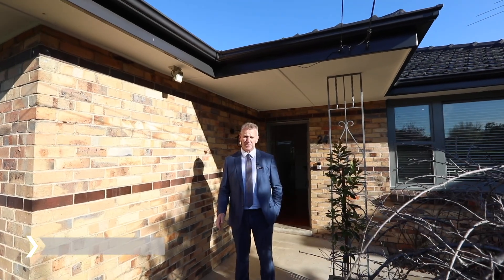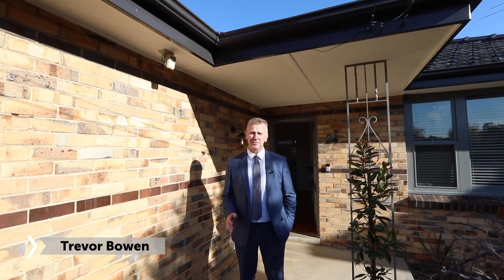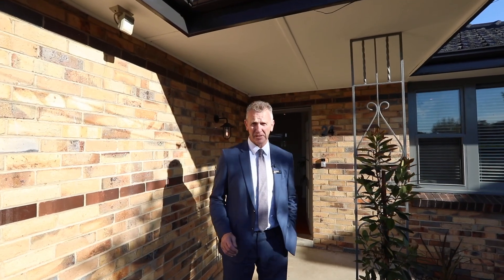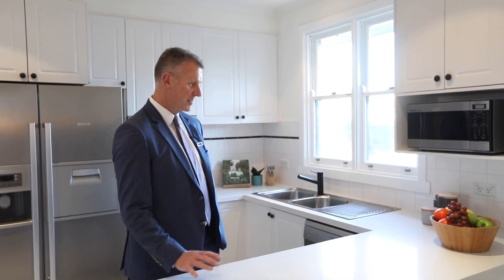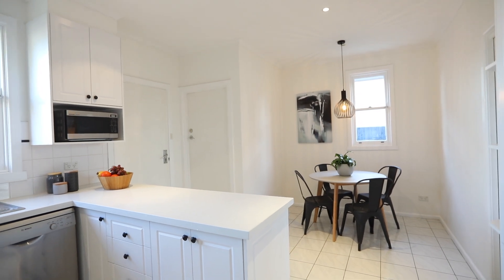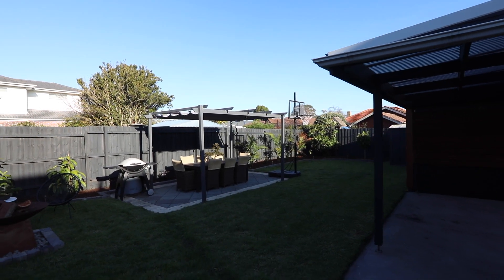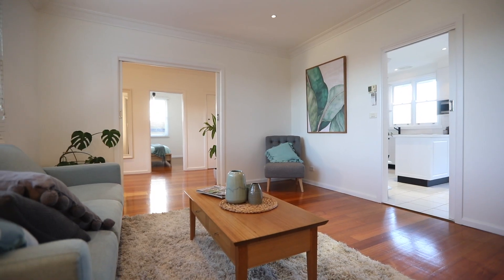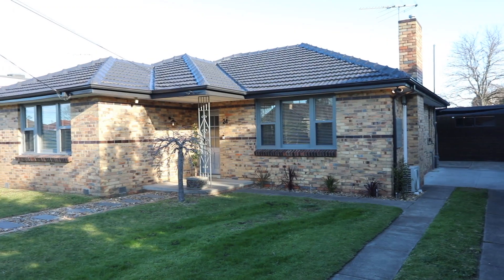24 Shipston Rd, Cheltenham - For Sale by Trevor Bowen from Buxton Mentone